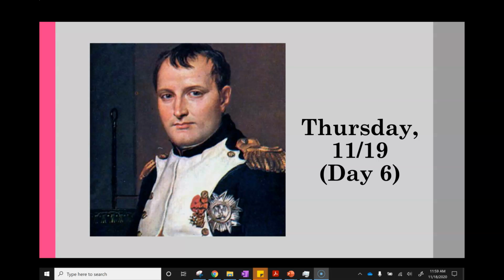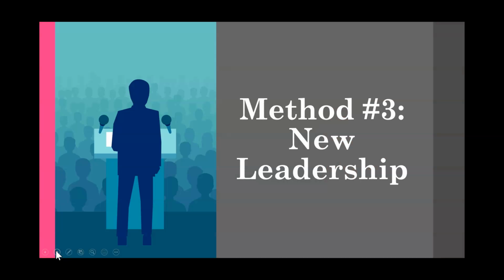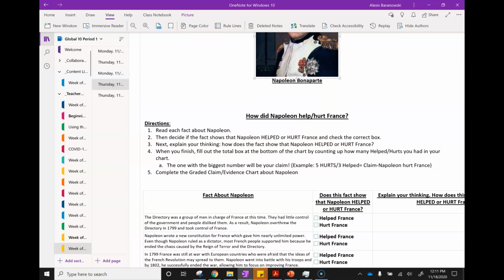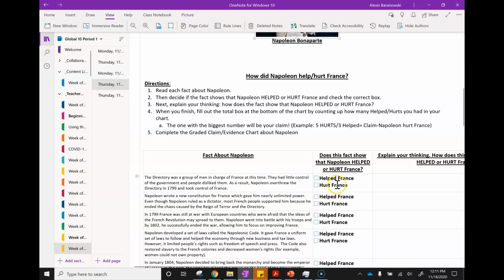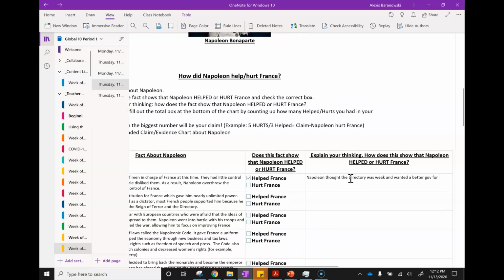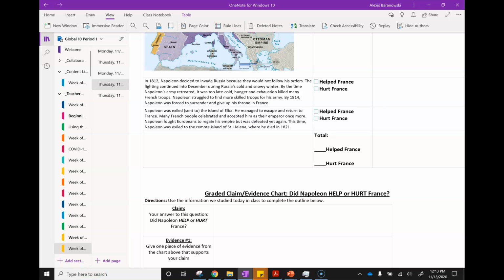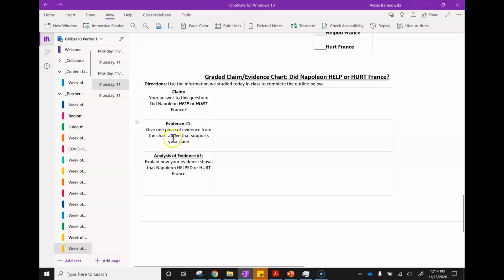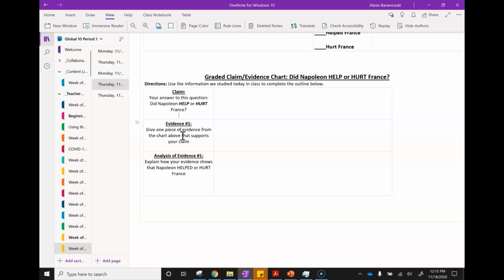Period 1B Directions for Thurs, 11/19